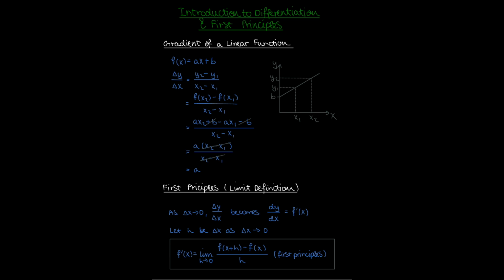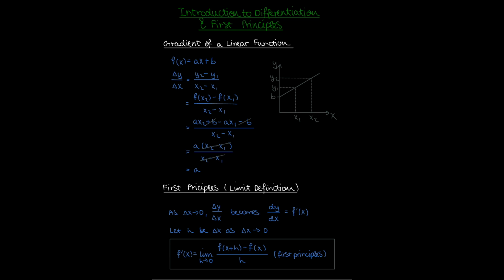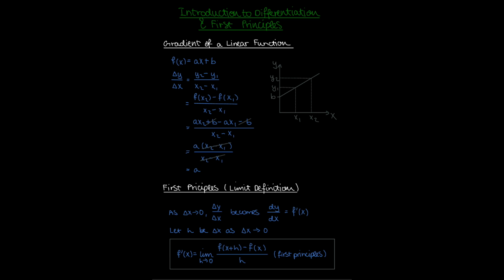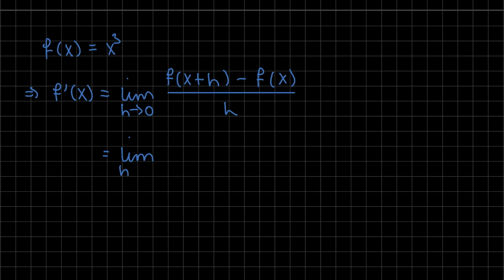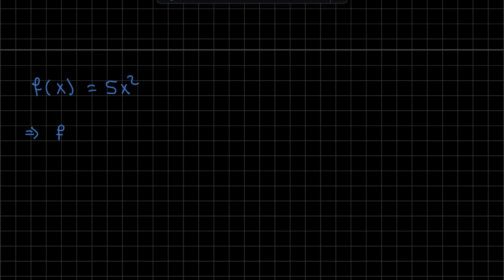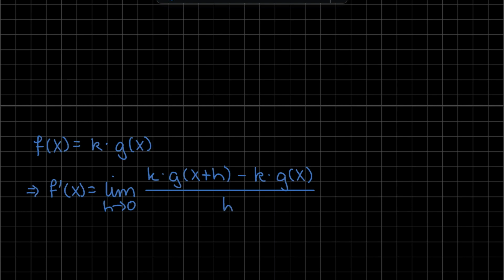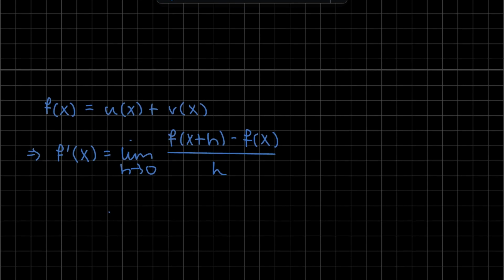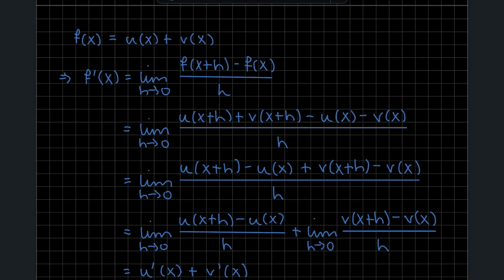Introduction to Differentiation | First Principles / Limit Definition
This video is an introduction to differential calculus. We will cover first principles and learn how to apply the limit definition on simple functions.